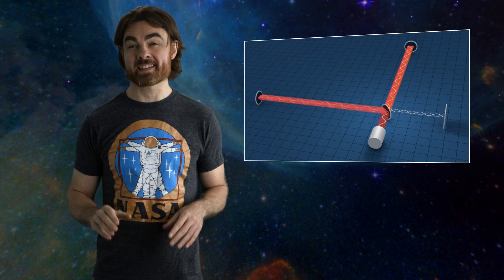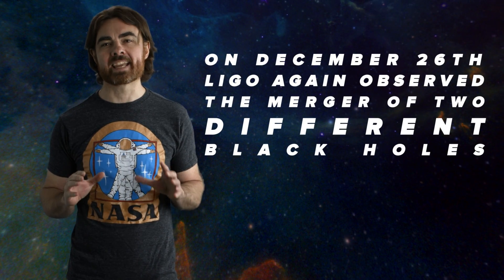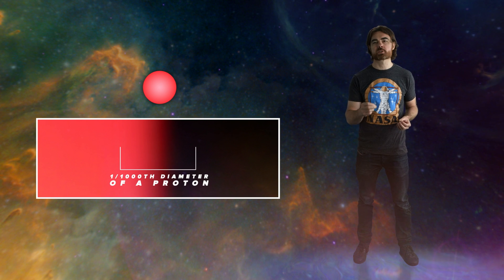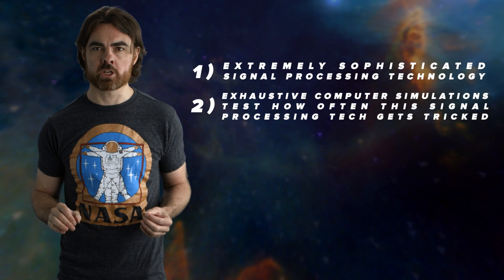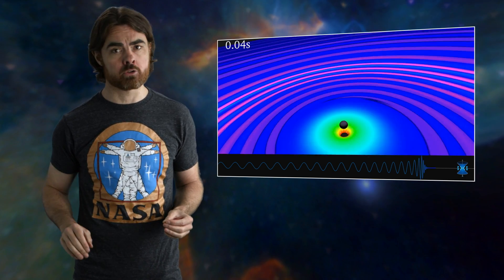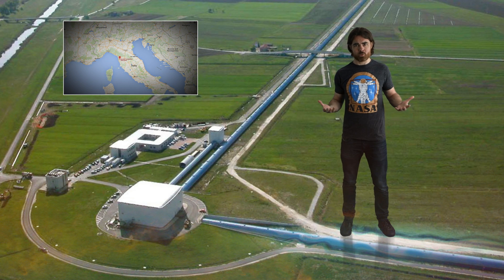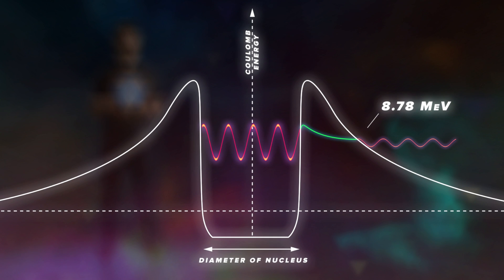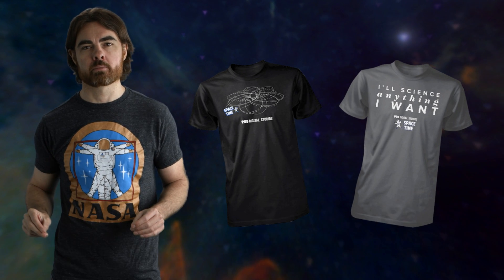The Future of Gravitational Waves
Find out how gravitational waves are allowing us to unlock the secrets behind black hole formation and growth.

On September 14th, 2015 LIGO announced the first detection of a gravitational wave. This was hailed at the time as the dawn of gravitational wave astronomy. However that’s only true if the we ever detect another gravitational wave. Now we have. On December 26th LIGO again observed the merger of two different black holes.

Challenge Winners:
Antonio Zizola
Zachary Gazzillo
Brook Jilek
Alex McGaw
Suren Gourapura
Amanda Klaeger